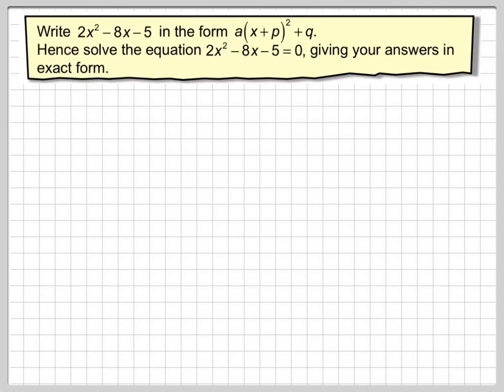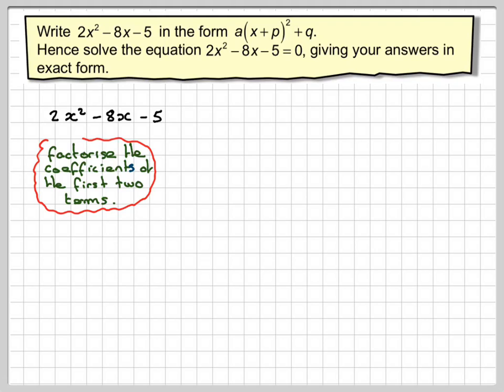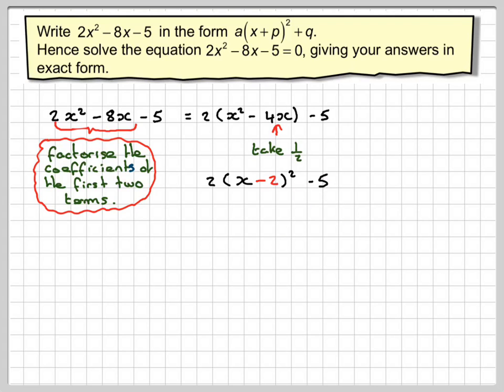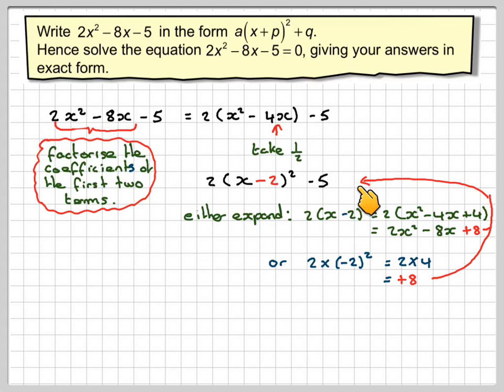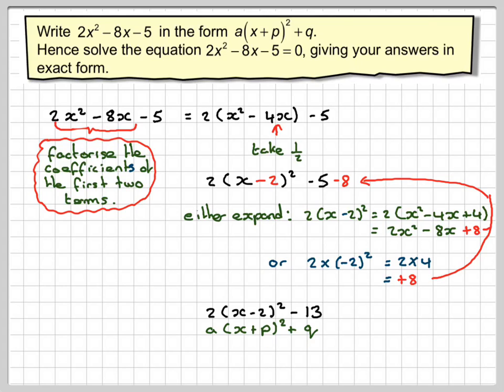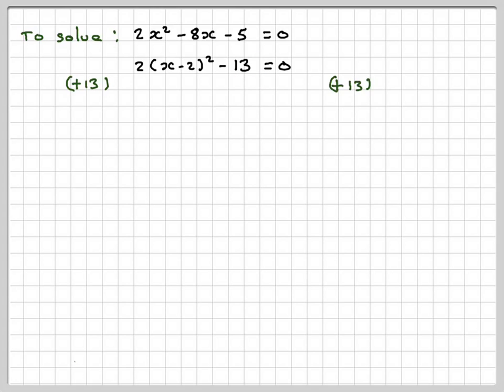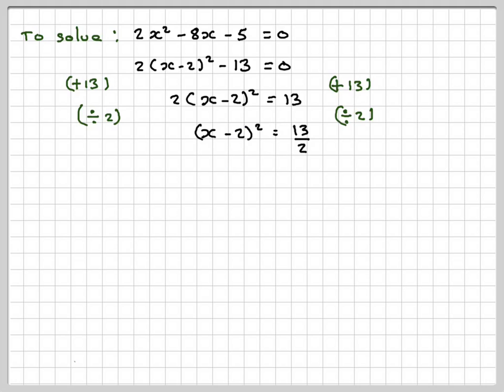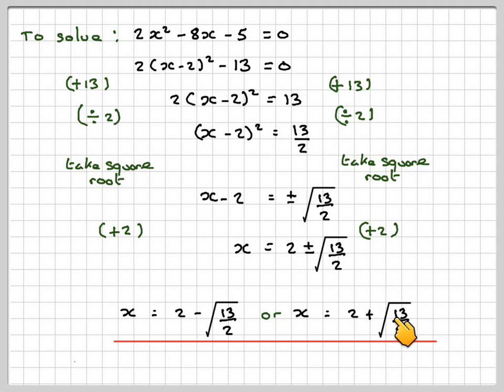Using completing the square to solve a quadratic equation